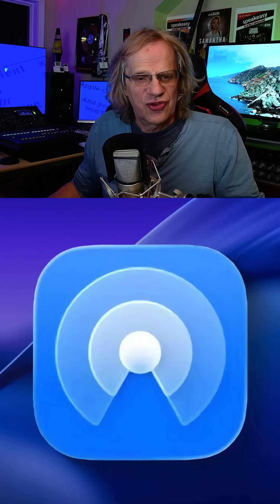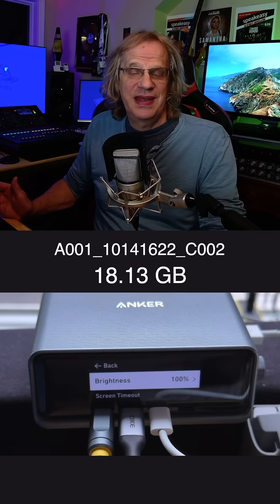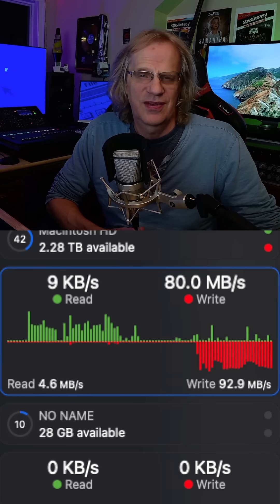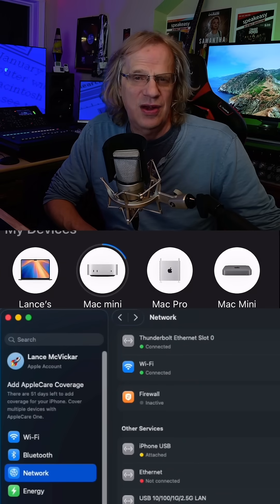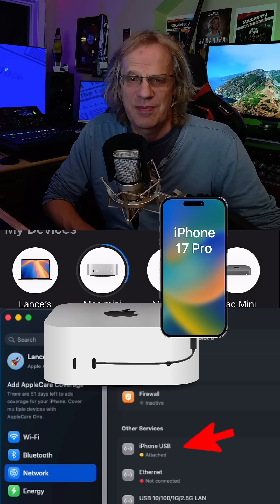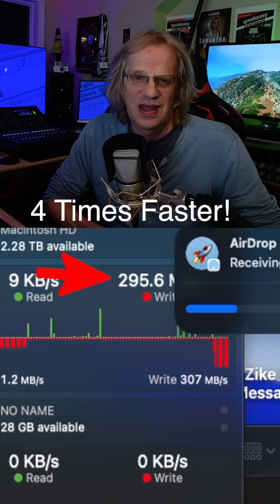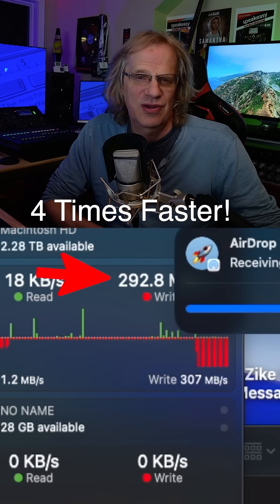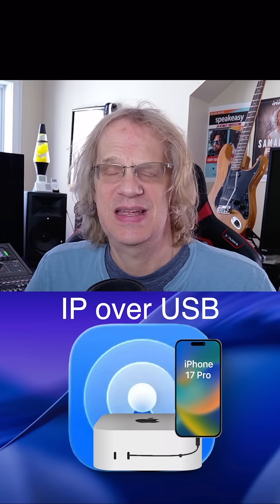WIRED AIRDROP 300MB/s! iPhone Pro only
This blows my mind, in 2025 Apple transfer speeds from iphone Pro or iPad Pro is stuck at max 80MB/s!  If you do the wired airdrop with the iPhone Pro it goes up to 300MB/s but the iPad does not connect to the Mac via IP over USB!! To get full speeds you have to connect a SSD to the iPad Pro copy your files to it then copy them to your Mac.